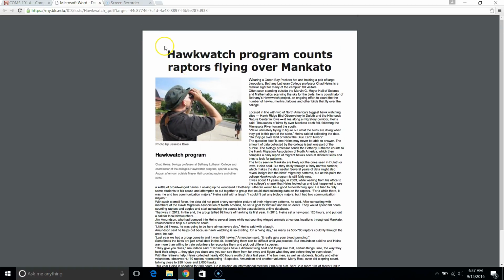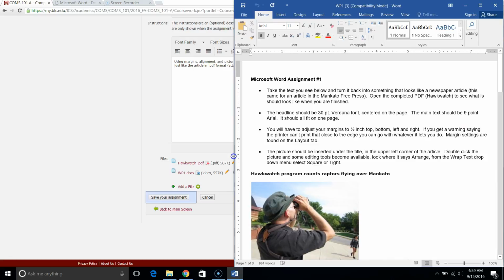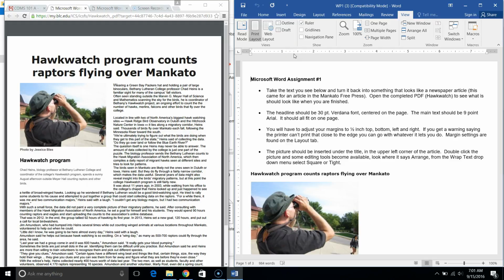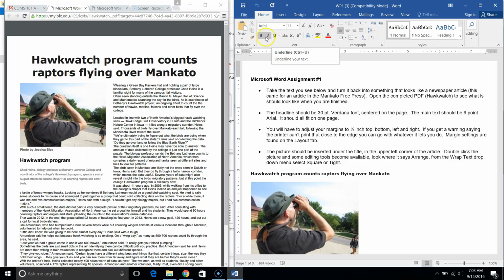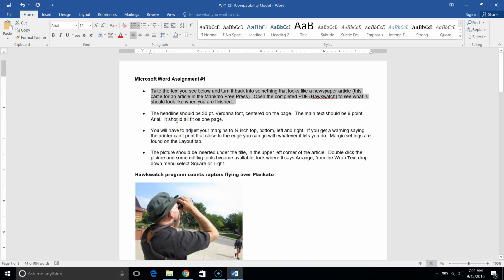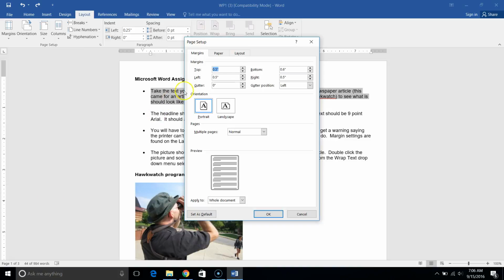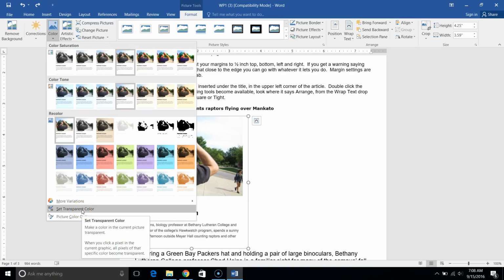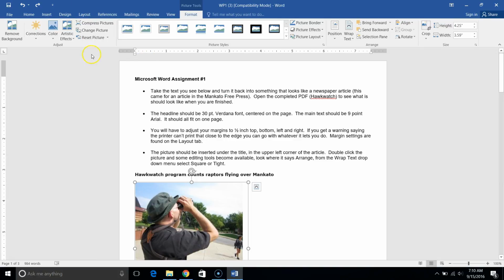03 Basic Features of Microsoft Word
In this video you will learn how to set margins, change font size and alignment, manipulate pictures, and use a few other important formatting tools in Microsoft Word.